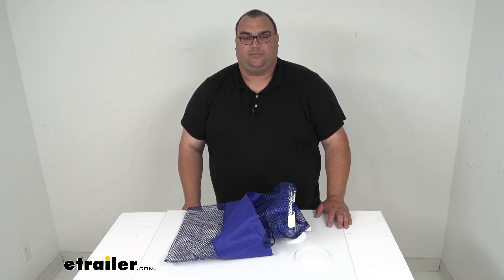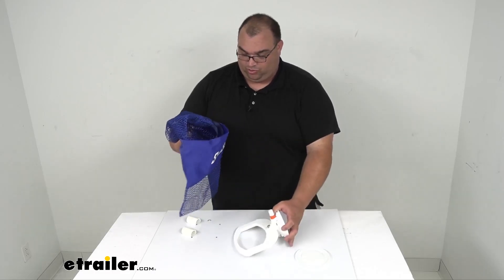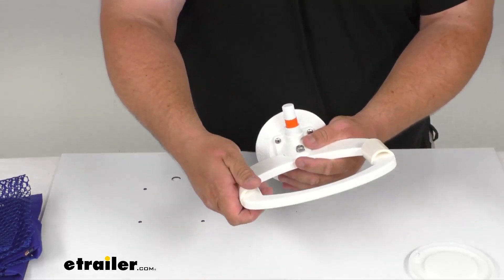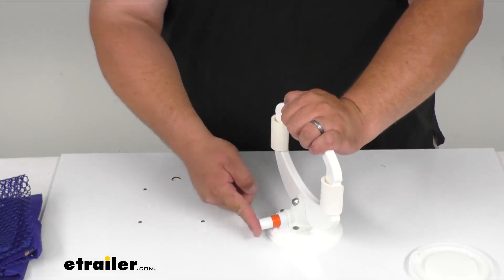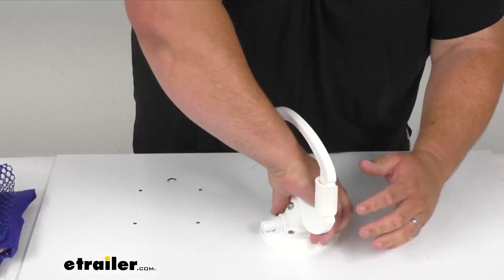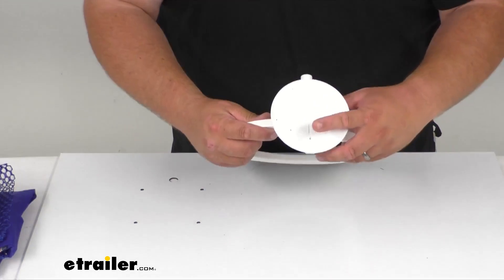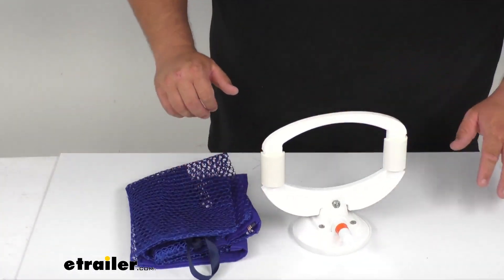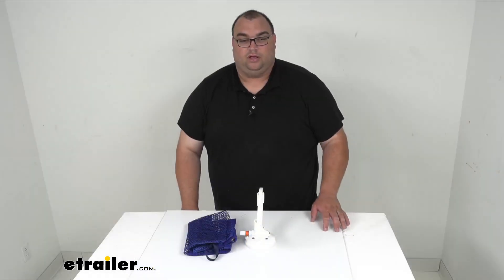etrailer | Feature Review SeaSucker Recycle Waste Bag Holder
Hello, neighbors, Steve here with etrailer.com.  Today we're looking at our  SeaSucker recyclable waste bag holder.  Now folks, this is a vacuum mounted, so it would hang  on the wall, something like this when it's installed.  And you get a nice mesh bag that's included with it.  That could be used for holding wet towels,  swimsuits, those kind of things.  Or you could take the bag off and maybe replace it  with the trash bag or something like that so you can carry  all your waste, rubbish, whatever you wanna call it.

The bag that comes with is pretty nice. It's pretty big.  I'm six foot two and it pretty much covers my whole front.  And it's just a nice little mesh bag  and it can fold up nice and small.  I'll put that outta the way.

Now, if you we inchesre using this, it comes with these clips here,  you simply put 'em on sideways and roll 'em over.  And I found that that's the easiest way to put 'em on.  You just roll 'em into place.  (clips clicking)  And they'll hold nice and tight.  Now, this opening is four by six.

And it sticks up from the back  about seven and a half inches overall.  And this is the vacuum mount here.  You simply put that on a flat, non-porous surface.  It could be like a boat gunnel, sidewall,  bait tanks, consoles, those kind of things.  Metal, glass, fiberglass.

Very simply, you pump the plunger up  until all that orange disappears.  (plunger pumping)  All right.  And it gives you a nice, sturdy, 120 pounds  of pressure holding this in place.  And I can attest to that because I've had to take  a lot of these on and off and they're not the easiest  to get off, but that's a good thing.  You got two rubber tabs here, you simply push up  and that should let air in and release that vacuum.  Now they do have a nice strong hold.  I was fighting this earlier.  Lemme see if I can push this one off here maybe.  There we go.  So as you can see, sometimes you gotta really push  on those tabs to get even a little bit of air in there.  But again, that's what you want. You want that to hold.  So there's a little hole here  and whenever you're pumping this,  it's sucking the air out from under there,  and that's what's holding it in place.  So we suck all the air off. So very simple, nice design.  It even comes with a nice hard plastic holder here,  or not holder, a protector.  So that's gonna go on when you're not using it  and protect that suction surface.  So again, you're getting the bag, you're getting the holder,  all made here in the US.  One thing I recommend getting that's sold separately  is a SeaSucker vacuum pump seal lubrication gel.  So it's like a little tube,  probably about four or five ounces, I believe.  And you'll basically put that and lubricate that pump seal.  That way it keeps using it, you know,  it doesn't get gunked up over time, stuff,  and that kind of stuff, but that's sold separately.  Well, folks, again, I'm Steven.  Thank you so much for looking at this today with me.  Hope this information has been helpful for you.  Have a great day, and stay safe on the water.